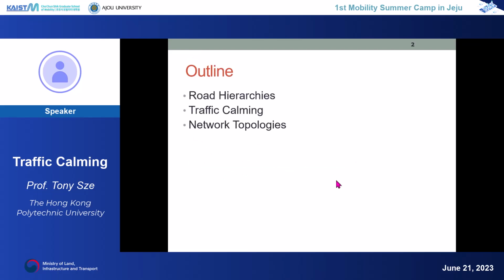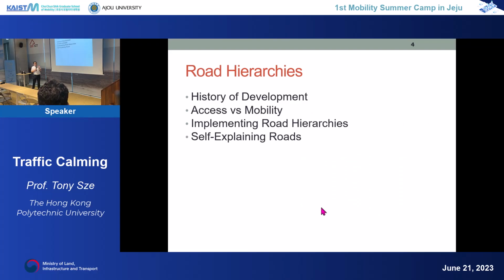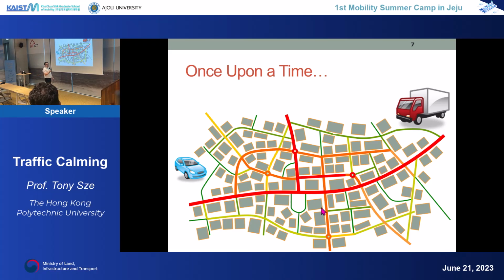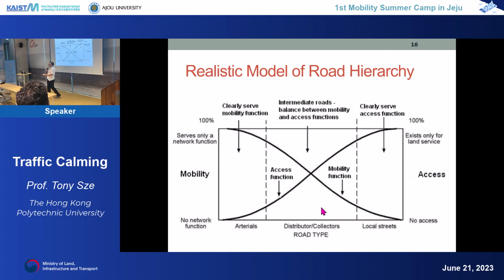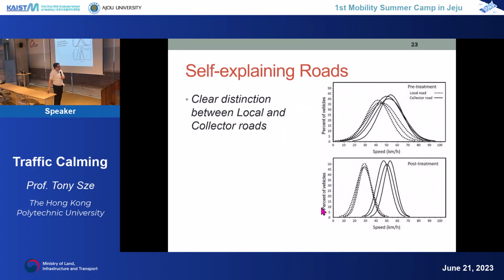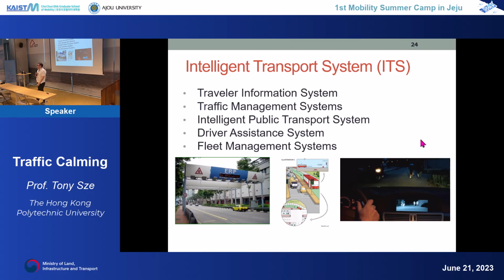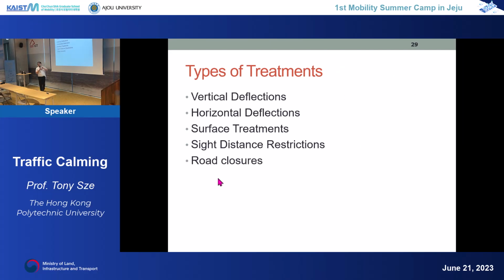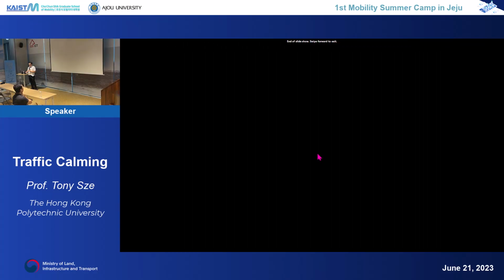1st KAIST Mobility Summer Camp -4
Lecture topics: 2. Traffic calming

Prof. Tony Sze
Hong Kong Polytechnic Univ.